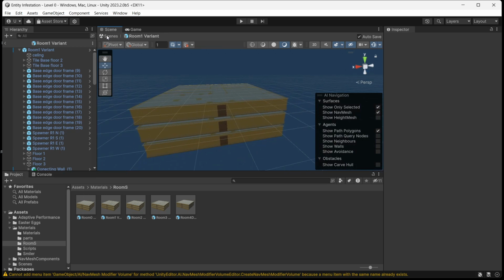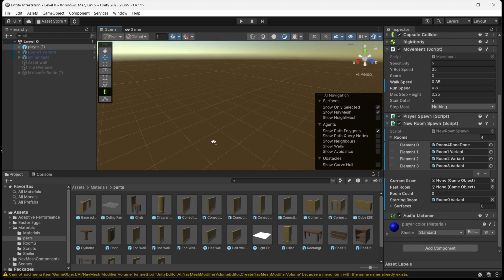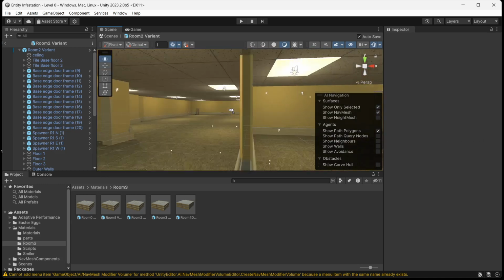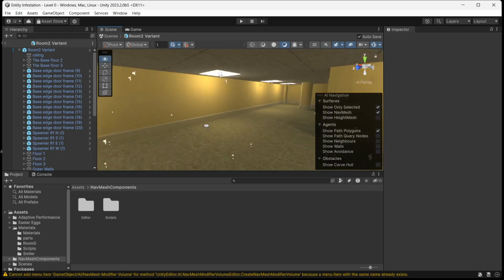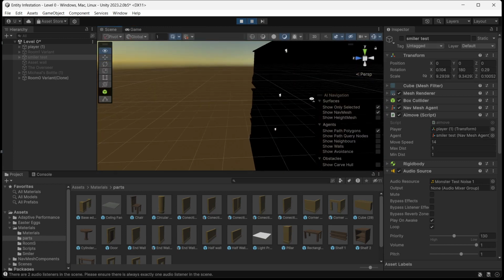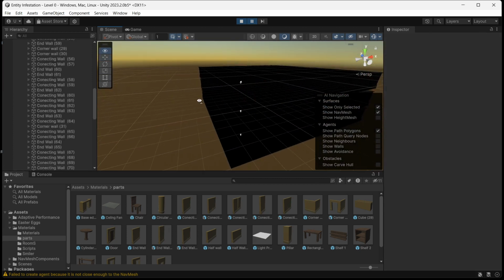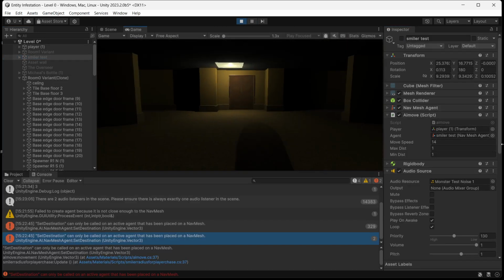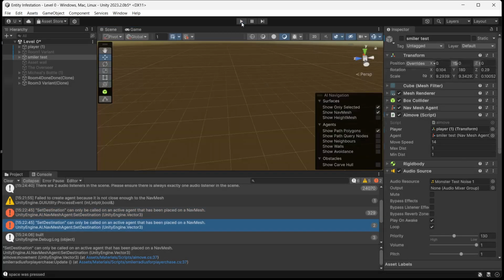Showcasing The Map changes, Sound, and half working entity plus More! - Entity Infestation Dev Log 7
Today We return to Entity Infestation to See my work on the map along with some sound and an entity that only half works along with much more! Here are some timestamps to help you find your way around:
0:01 intro
0:33 Map Changes
1:50 Sound
3:10 Discord announcement
7:27 Showing the Smiler of in action
If you do enjoy please remember to like, subscribe, and hit the notification bell since it would really help me out a lot and I would really appreciate it and don't forget to have a good day! :)